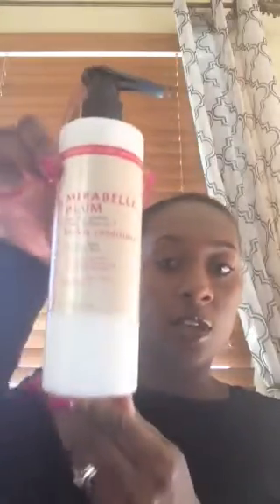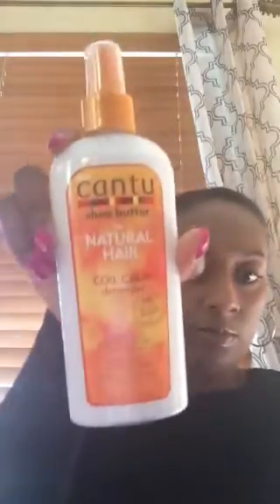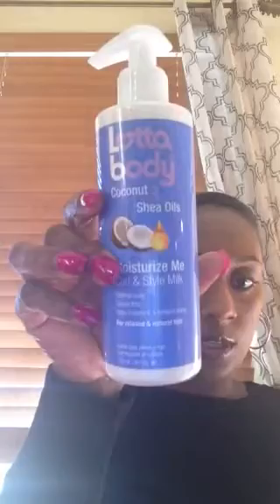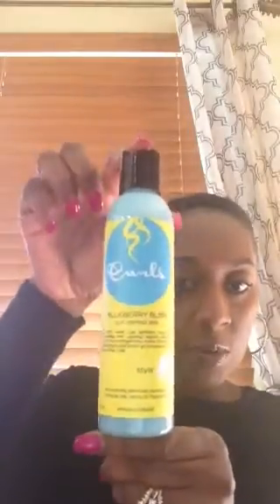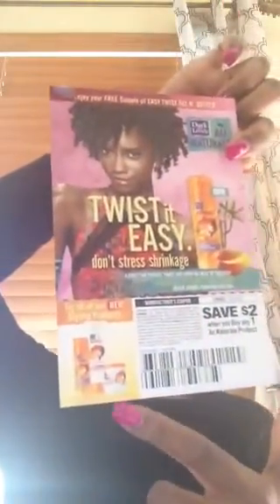Curlbox February 2015 Birthday Box